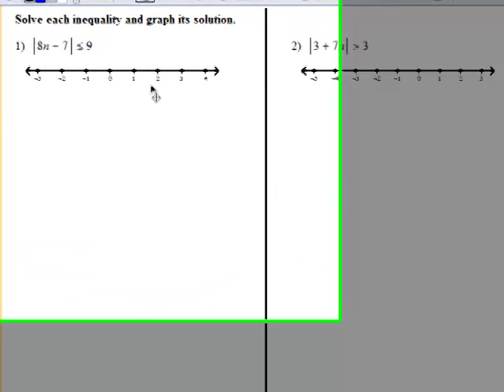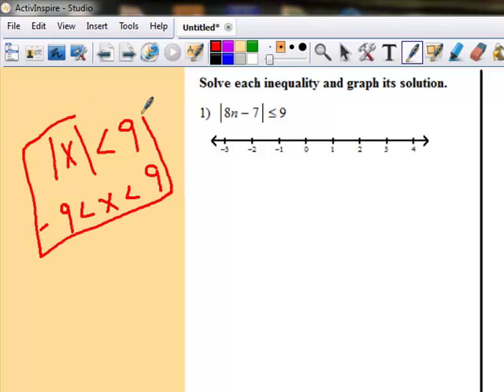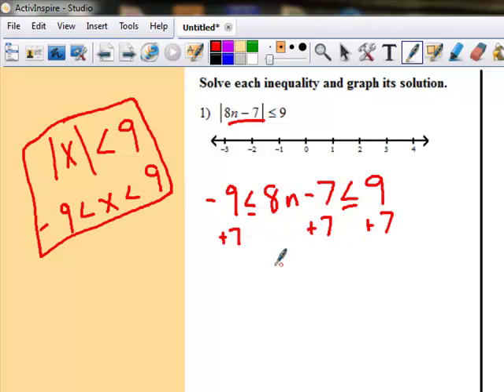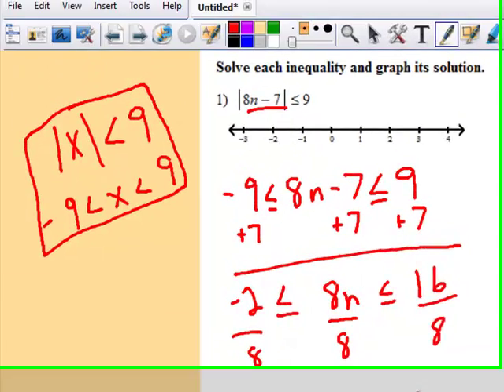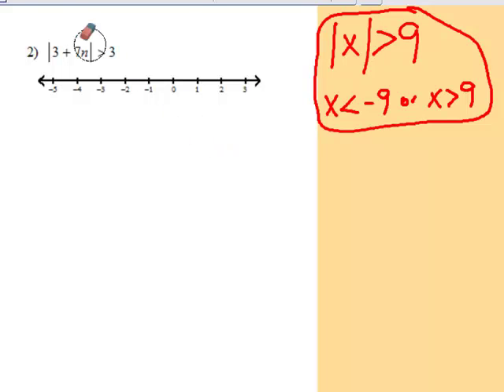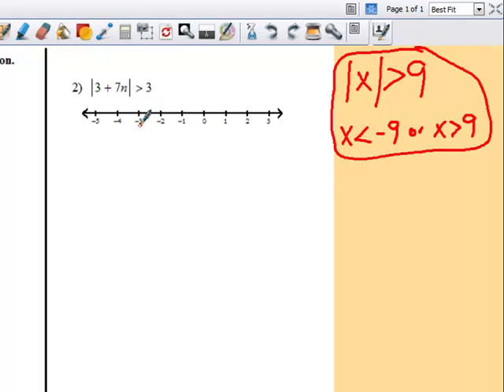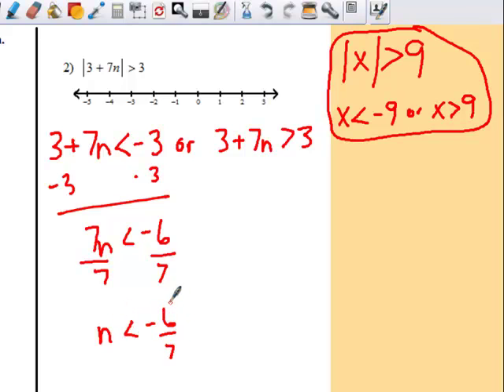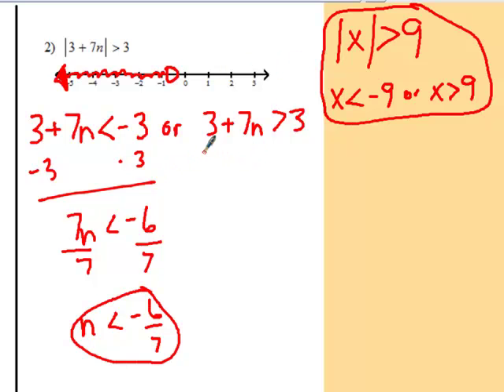Absolute Value Inequalities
Brief video showing how to solve the two cases of absolute value inequalities...